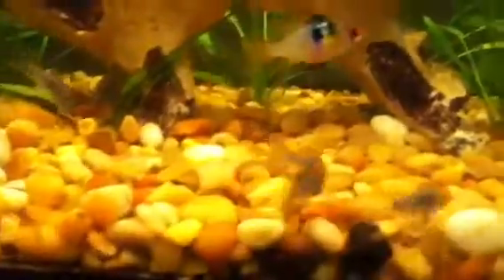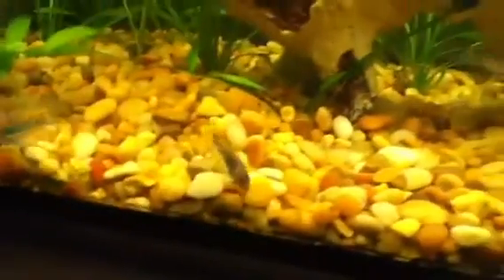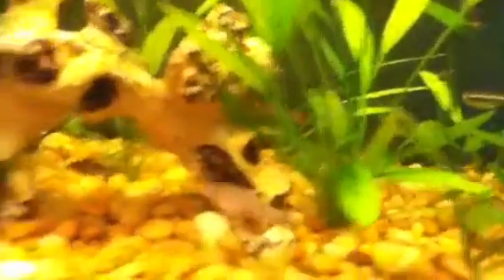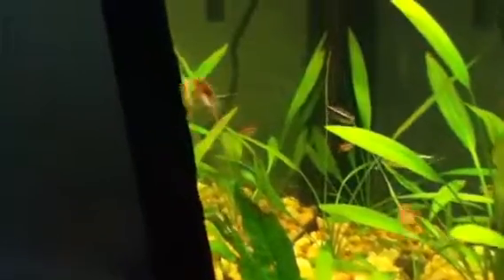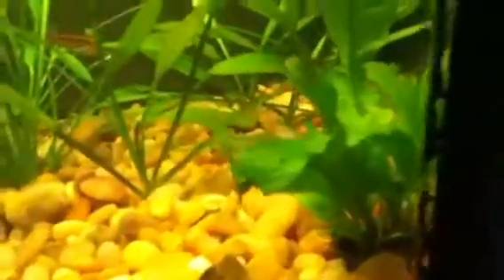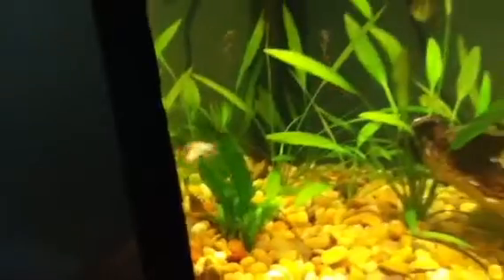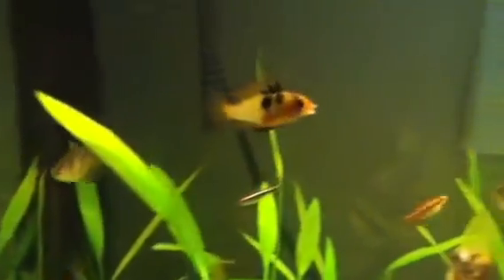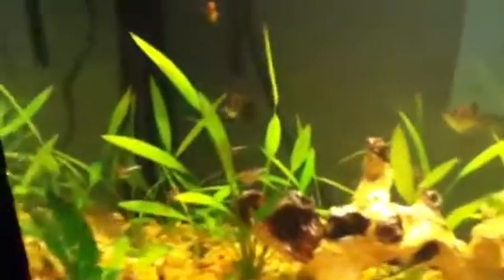Update: 20 Gallon All Clean!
Just did a 40% water change and the tank looks great